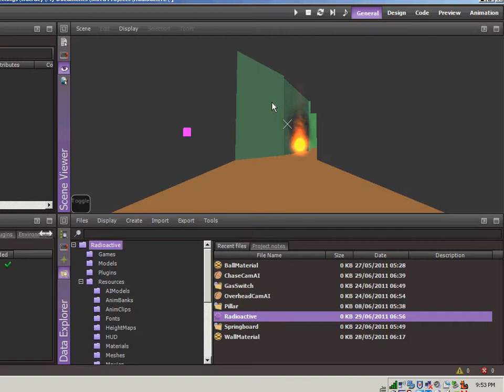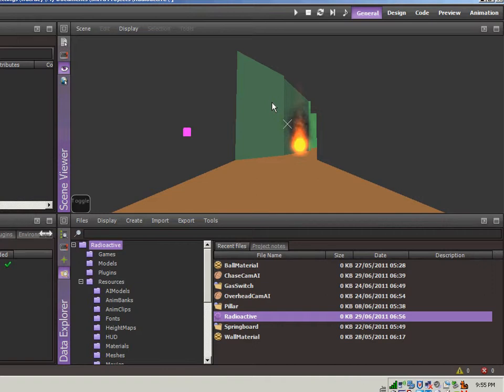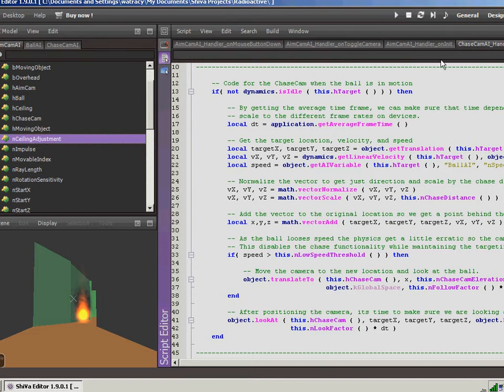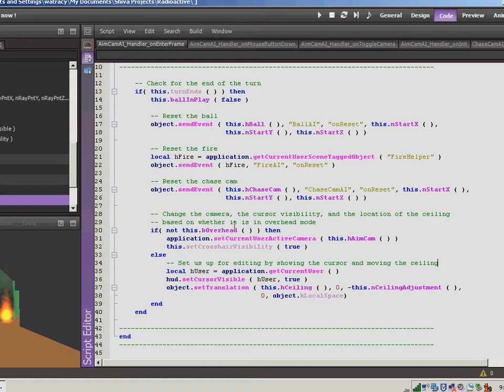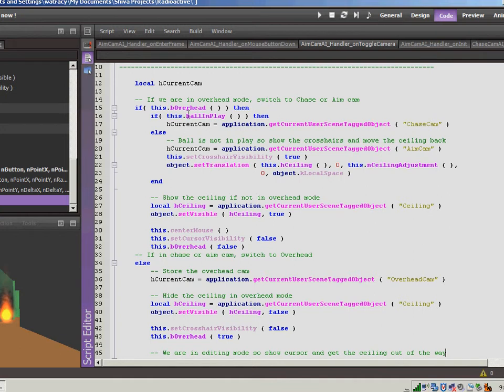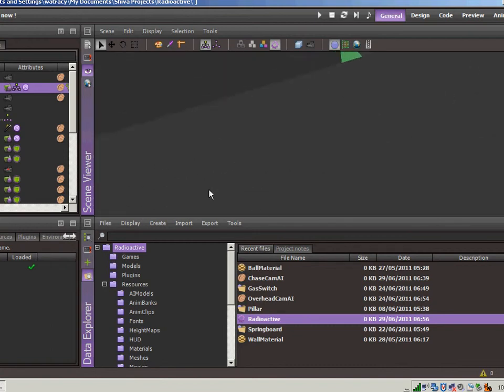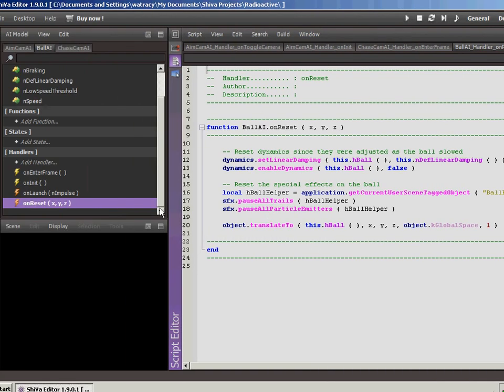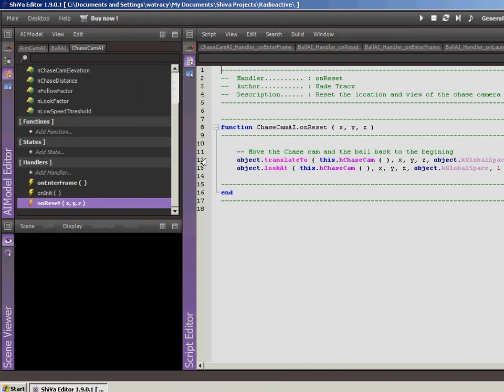Vid 28 - ShiVa3D - Fixing a bug and rearranging AI code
Next video in my game development series. I fix a bug that I accidentally introduced when I added the ceiling to the level.  I also rearrange the code to better encapsulate the AI behaviors.

I'm developing a mobile game from scratch, knowing next to nothing about the game development process and documenting my work so that others can do the same thing.  Check out my blog and the current prototype of the game . Also follow Subspace Games on Facebook and SubspaceGames on Twitter.